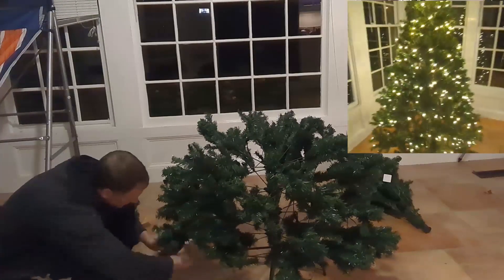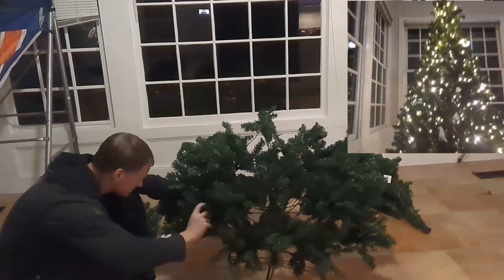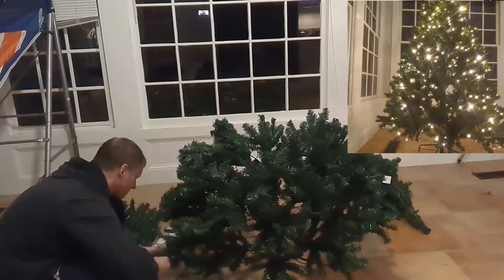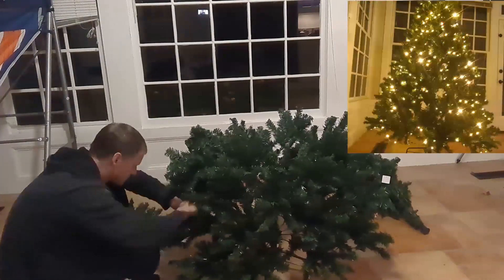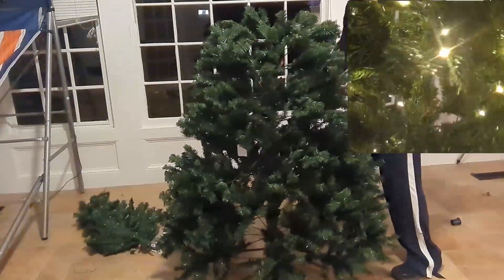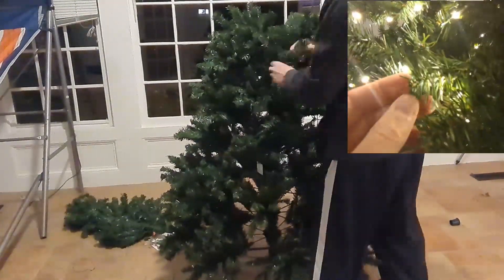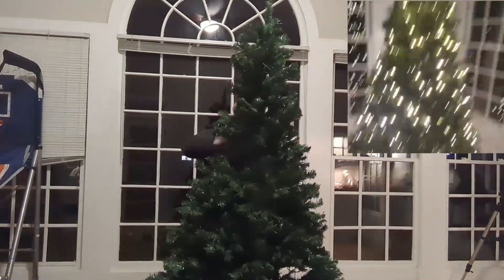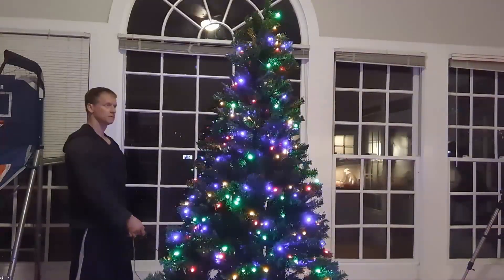RGB LED 7.5ft Christmas Tree Time Laps Assemble - Product Review by Ryan & Gina